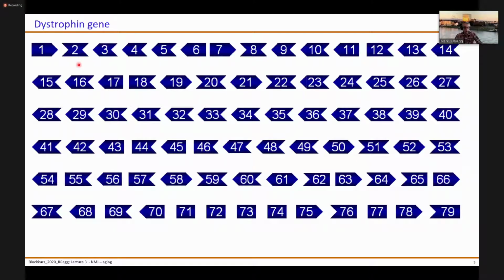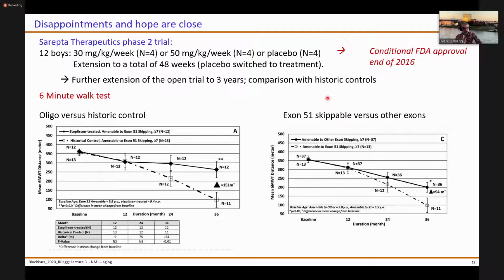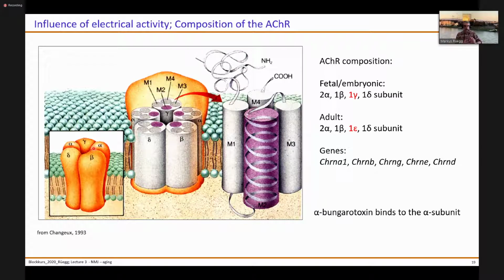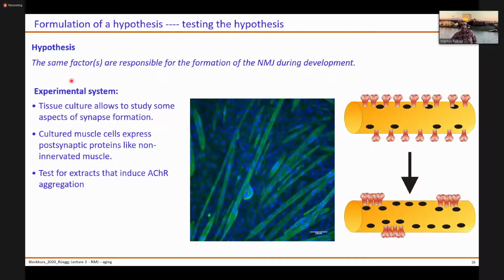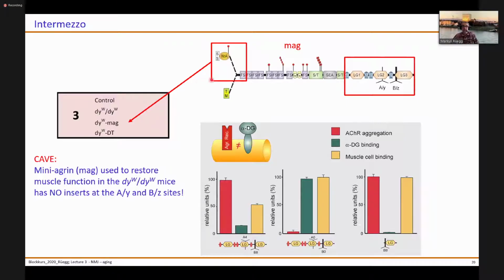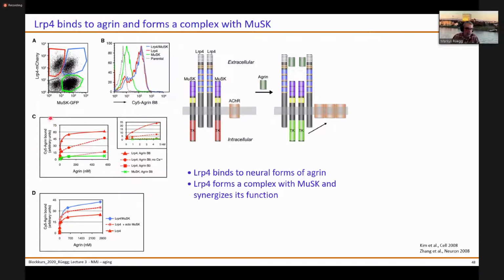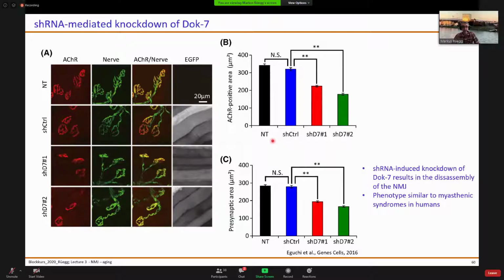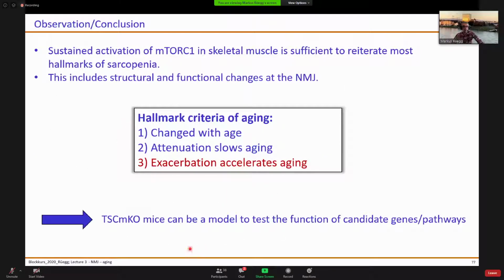Wednesday 27/05 | Lecture 1 | NMJ Rüüügigugagegogegg